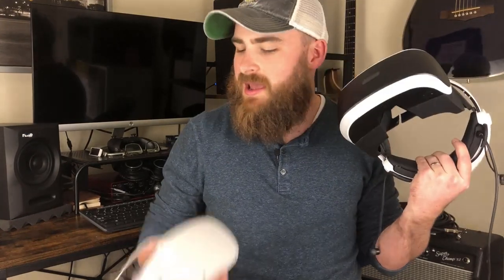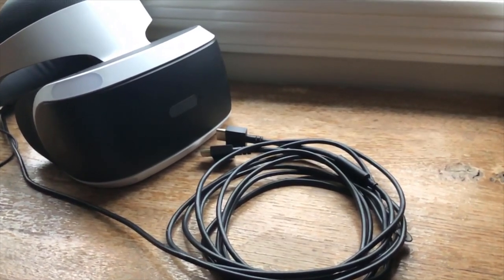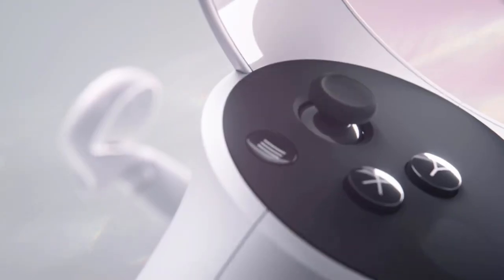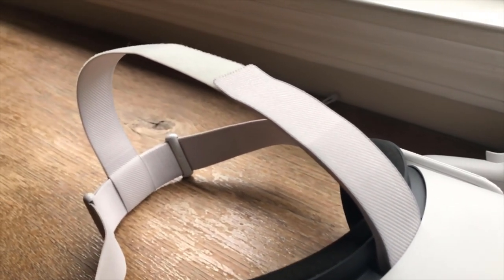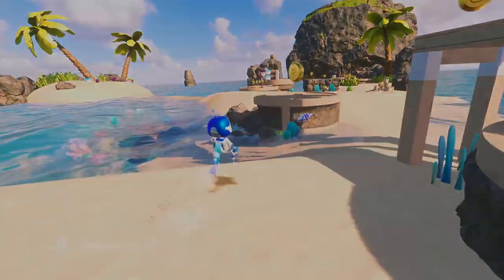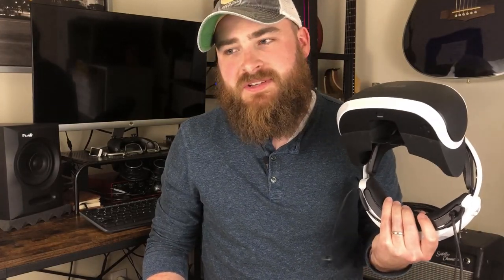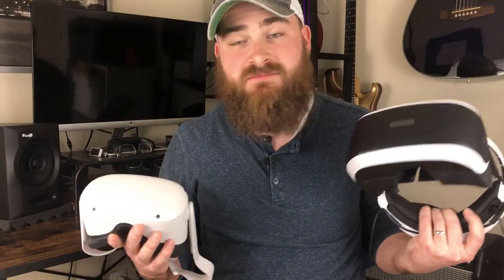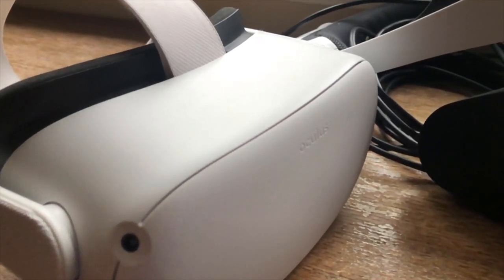Choosing Isn't That Easy...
Should you ever consider buying a PlayStation VR over a Quest 2? Are you better off just waiting for the PS VR 2?

In this video, Randy compares the two headsets on price, specs, build quality, and games.

Follow Game & Gig for more gaming news, reviews, and discussions!

00:00 - Intro
00:38 - Price Comparison
01:48 - Display Comparison
03:19 - Comfort Comparison
04:59 - PSVR Games
05:54 - Quest 2 Games
07:25 - AirLink
07:57 - Controller Comparison
08:45 - Final Comparison/Summary
09:40 - Outro